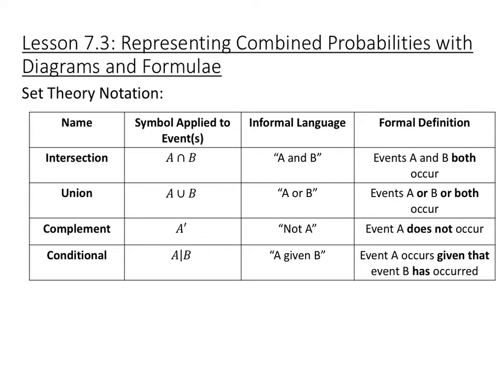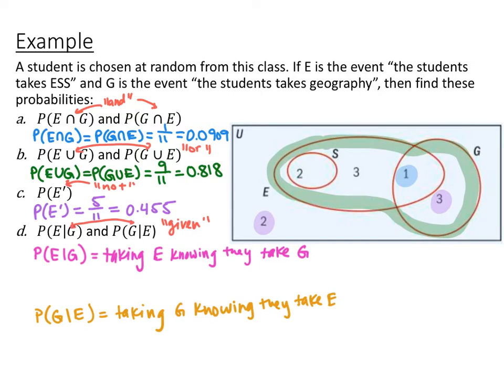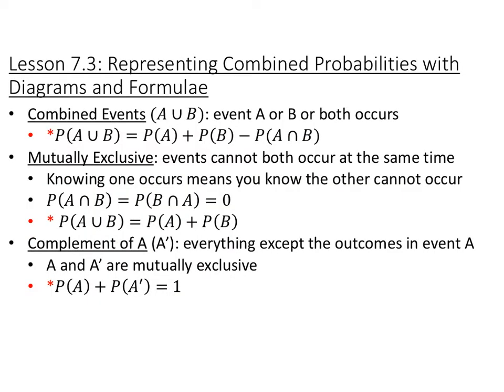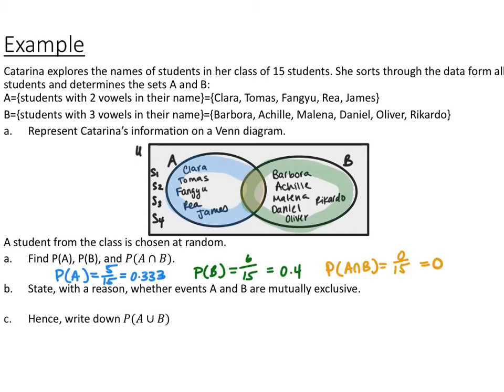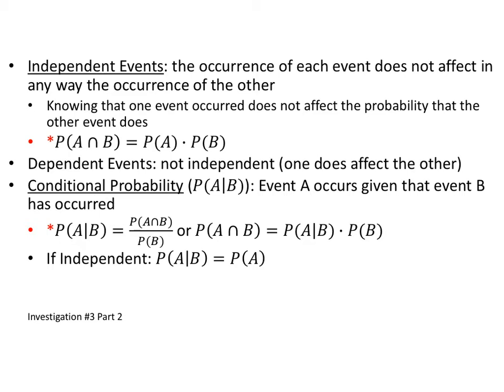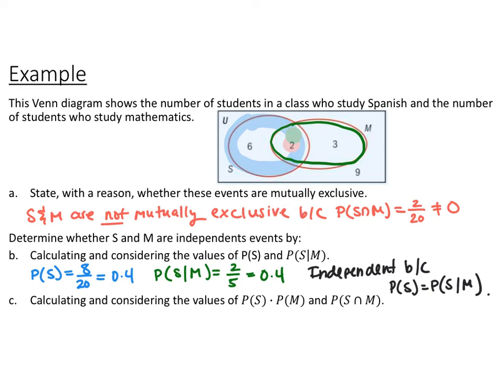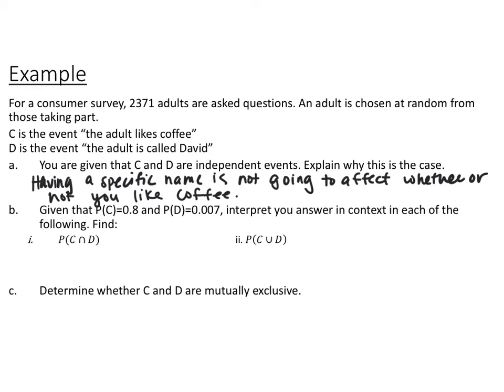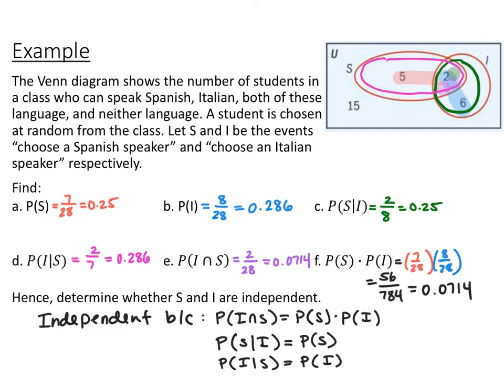IB Lesson 7.3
Lesson 7.3: Representing combined probabilities using diagrams and formulae